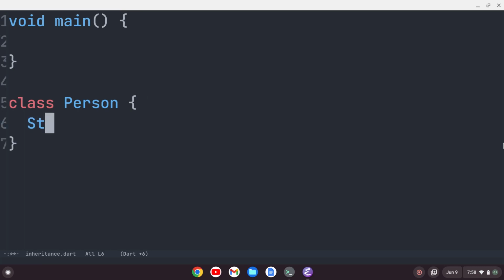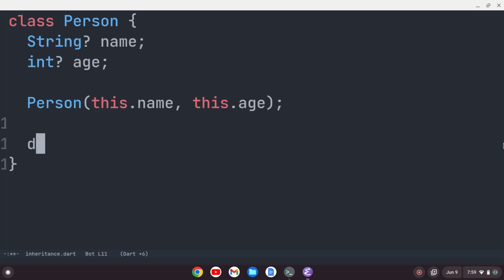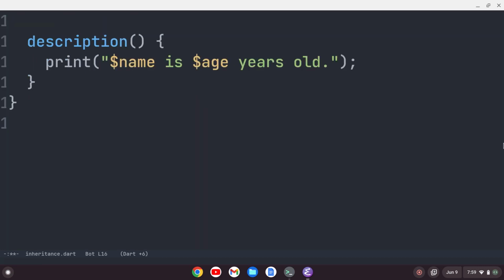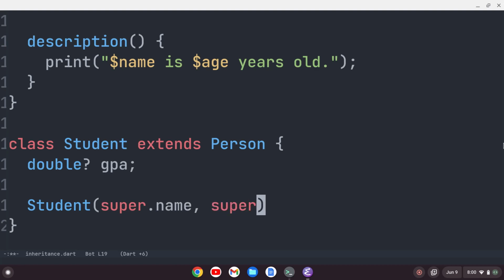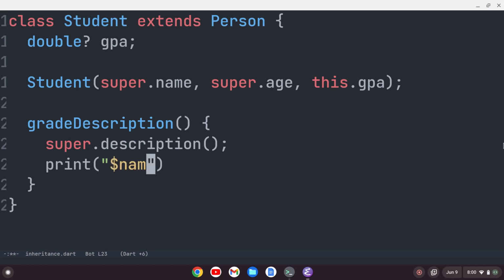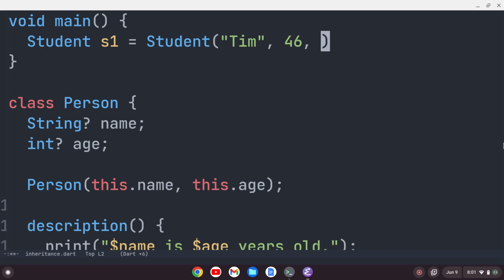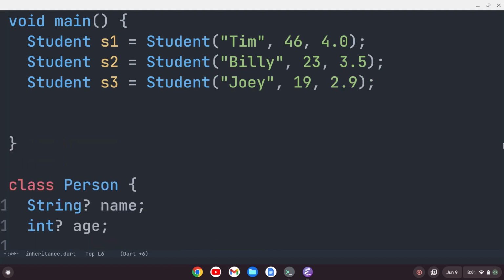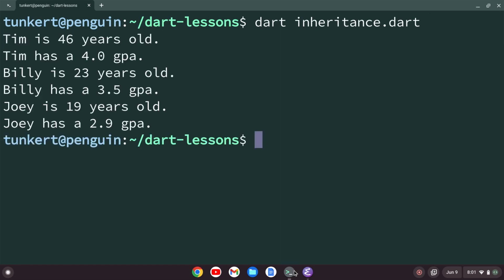Dart Inheritance Intro Part 2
In this video we continue discussing inheritance of classes in the Dart programming language.